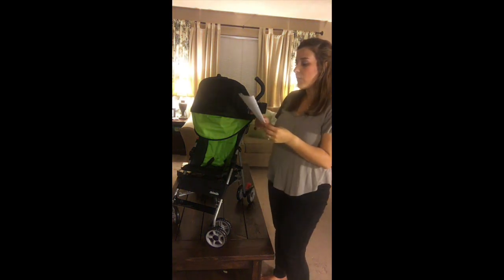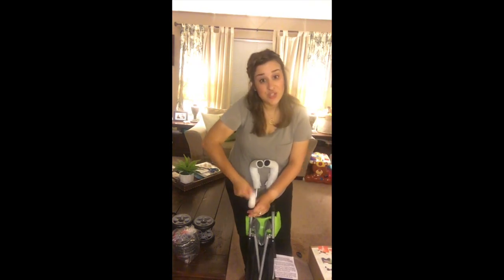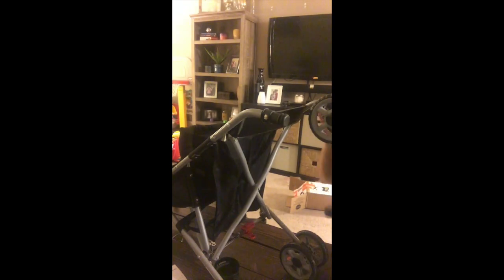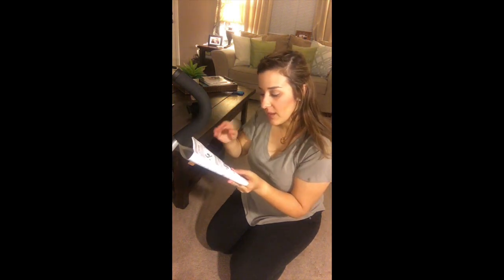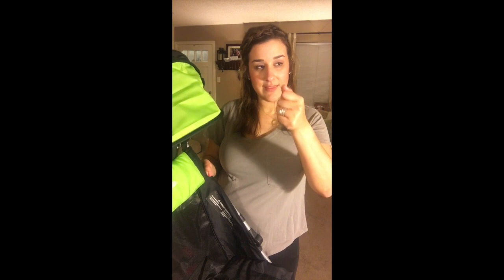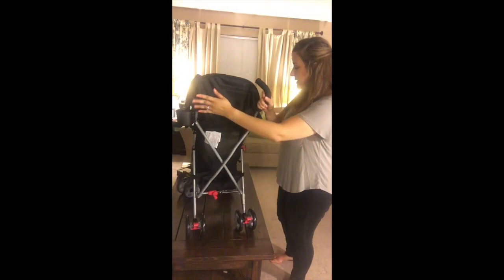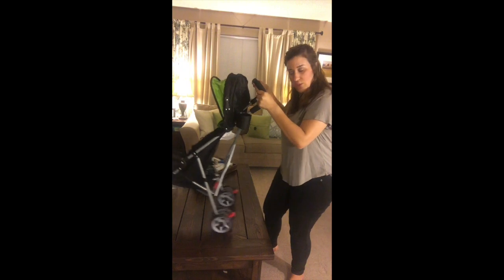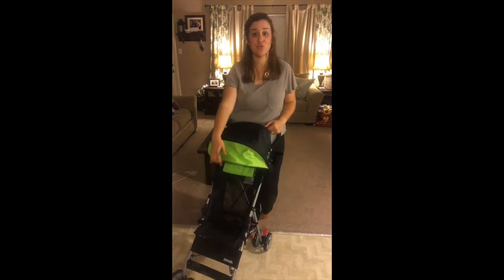Kolcraft Cloud Umbrella Stroller Review - SSSVEDA Day 18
We are This Life, by Us! Today, Lauren did a box opening and review for the Kolcraft Cloud Umbrella Stroller.

you can find it here:

We would love to hear from you if you are looking for or have purchased a good lightweight umbrella stroller! What are your favorites?

-This Life, by Us (Lauren & Jackie)